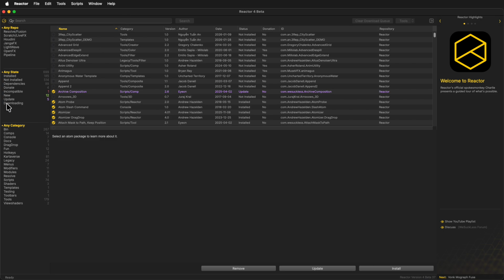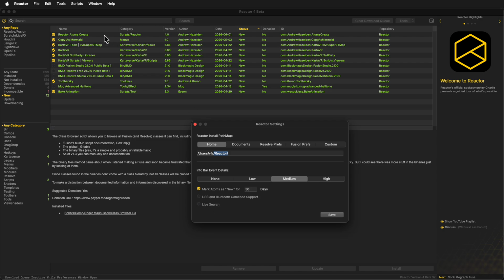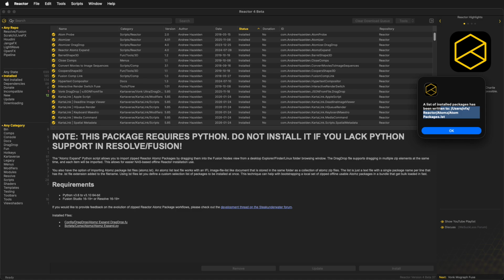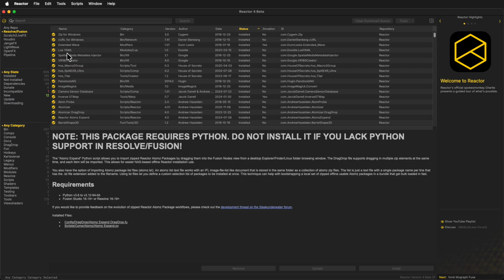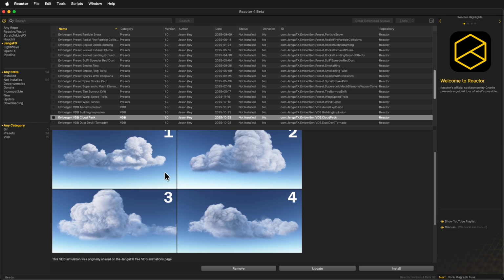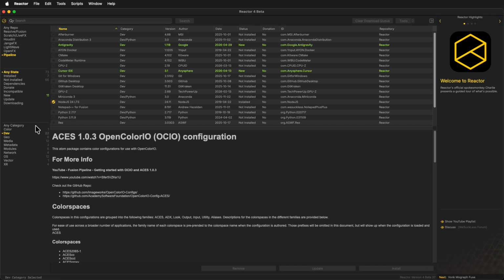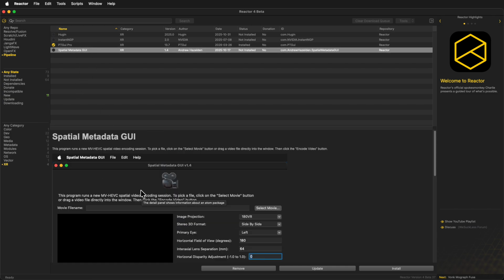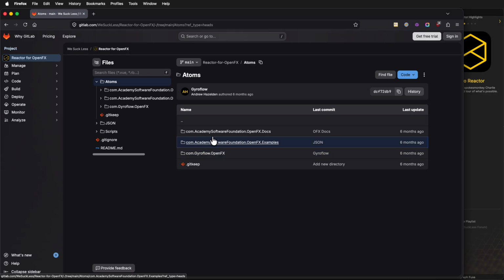Reactor Standalone Overview for Atom Package Devs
This is a general overview of Reactor Standalone from the perspective of how atom packages are used and what the interface allows for version control and updates to be shown.

I recorded this early in the morning to show a friend Howie how the system works but maybe this information is relevant to other people as well? TBH I created this video off the cuff to show a friend how the "standalone" version of Reactor works as they start to package up their atom content. So the video was made without any real plan or script for a planned audience of one.

Sorry for the rapid talk, I hadn't had breakfast yet and it is 5 AM here in Nova Scotia. Best I could do. :P